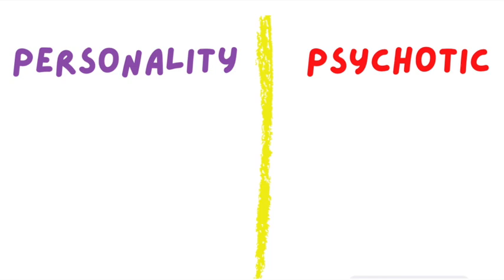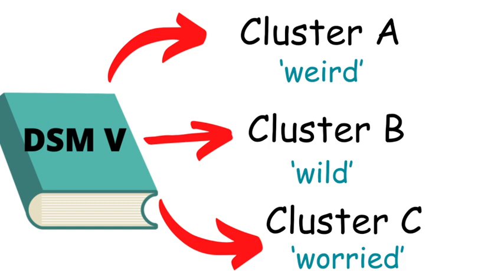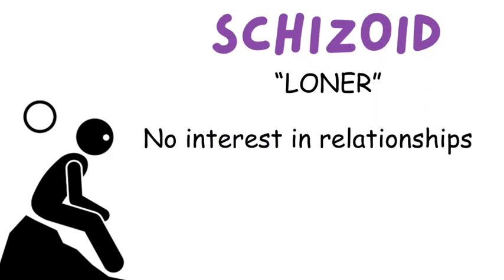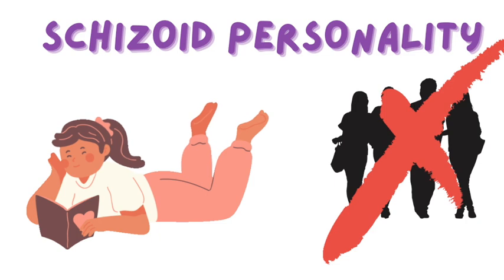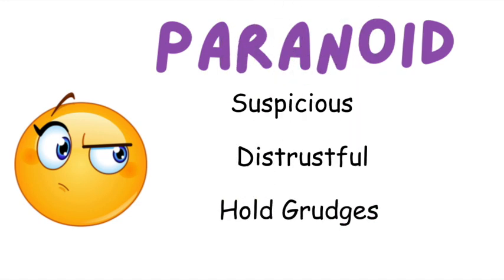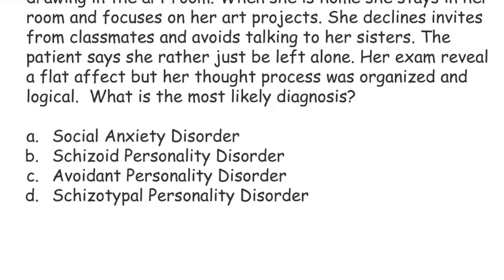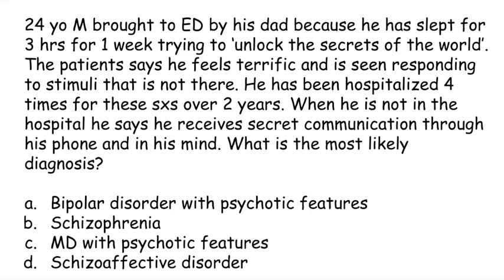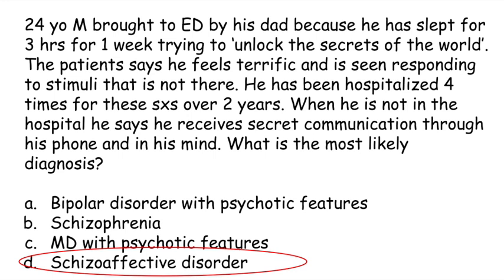Schizoid Personality Disorder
Schizoid personality disorder and other high yield topics are discused for USMLE/Psychiatry prep. We focus on the overlapping and differentiating features of schizotypal and schizoid personality disorders. High yield quiz at the end of the video.